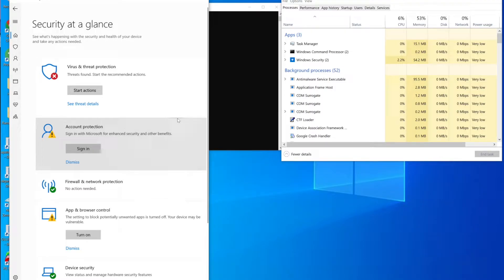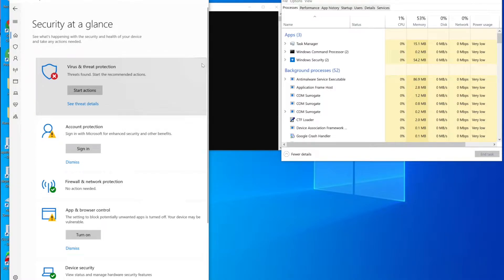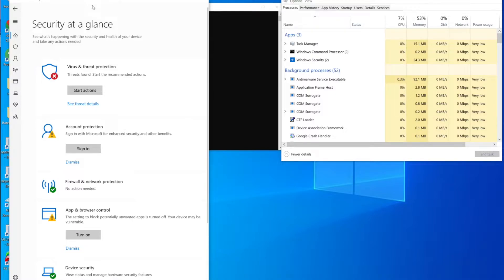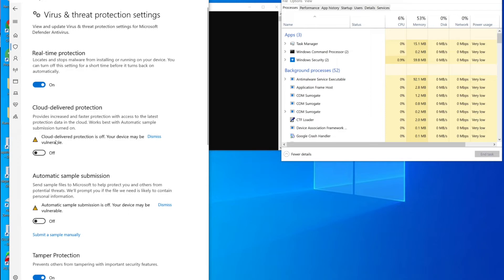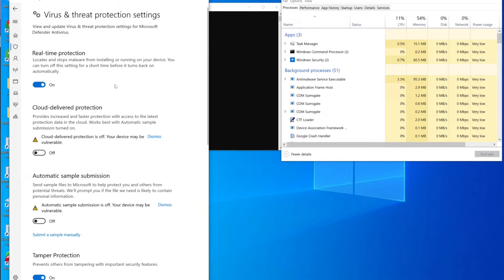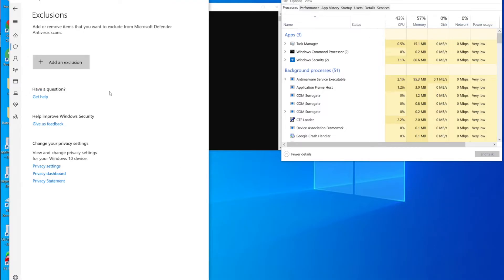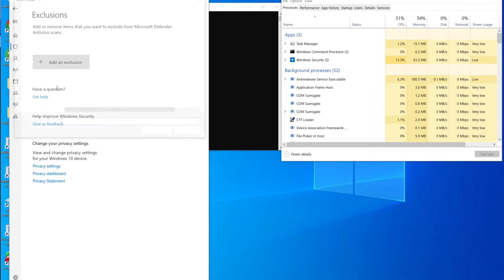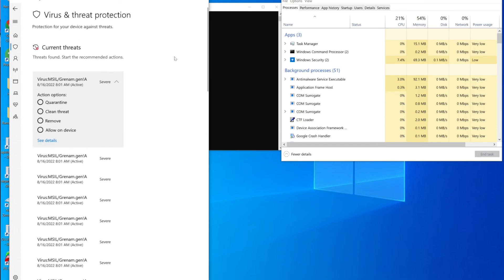Halcyon Endpoint Armoring of Defender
Here we demonstrate Halcyon's EPP/EDR/NGAV Armoring capabilities. While we also support Crowdstrike Falcon, this video shows the visual elements associated with Microsoft Defender for Endpoint. We depict what happens when Halcyon is protecting the endpoint (regardless of OS permissions) and real-time file protection is attempted to be disabled or any file exclusions are added.